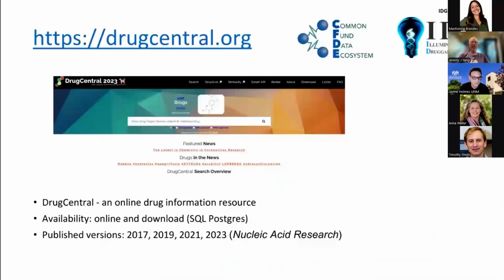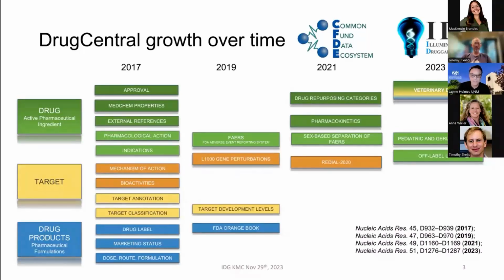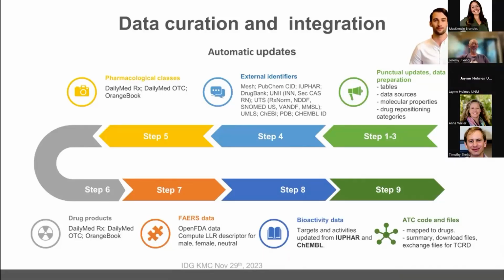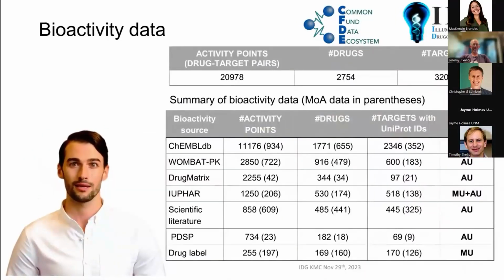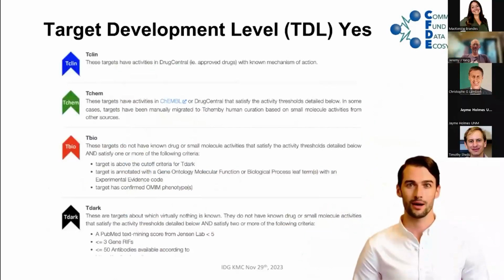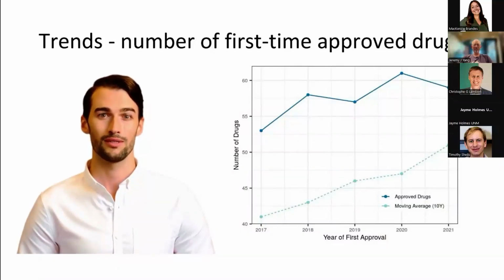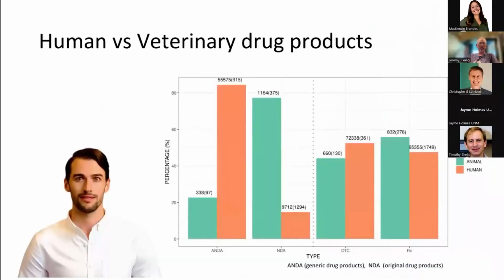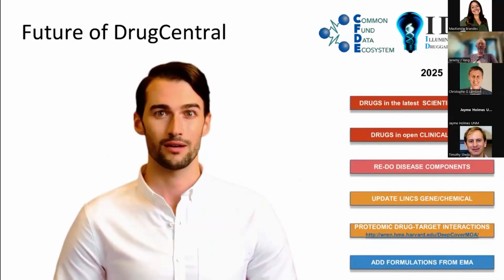CFDE Webinar Series - DrugCentral, an exemplar and featured IDG KB -Jayme Holmes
This video is the fourth part of a lecture presented at the CFDE Webinar Series on June 28, 2024. This lecture was presented by the Illuminating the Druggable Genome (IDG) Data Coordinating Center (DCC). Jayme Holmes, a lead programmer for DrugCentral, introduced the features and growth of DrugCentral including the demonstration of an AI-powered Avatar, designed to assist DrugCentral users.